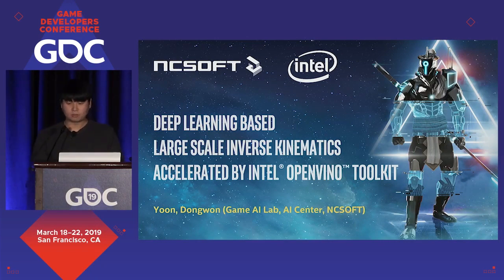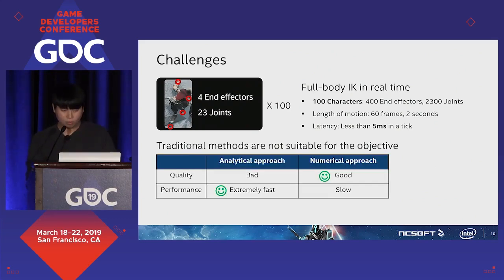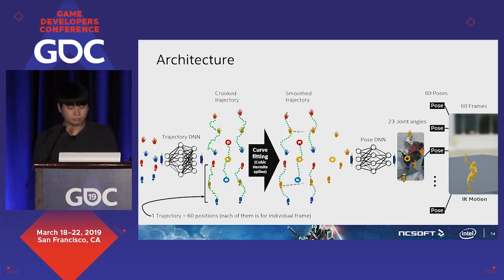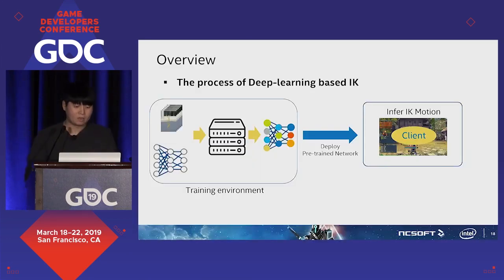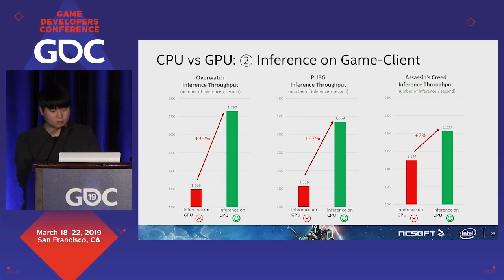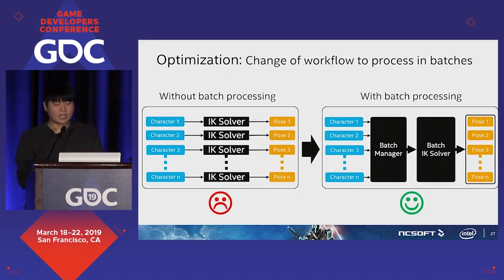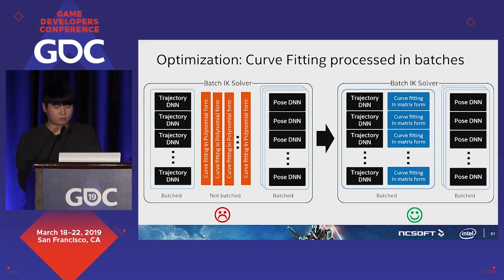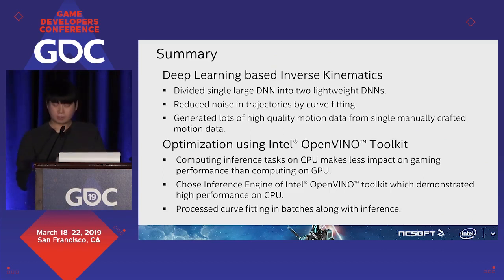Deep Learning Based Large Scale Inverse Kinematics Accelerated by Intel